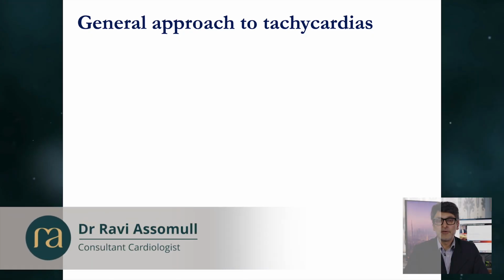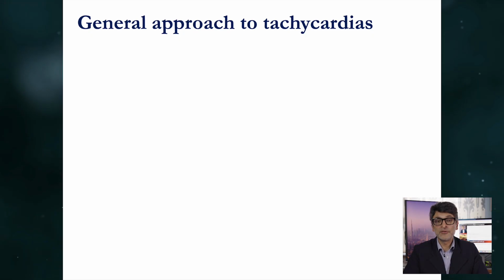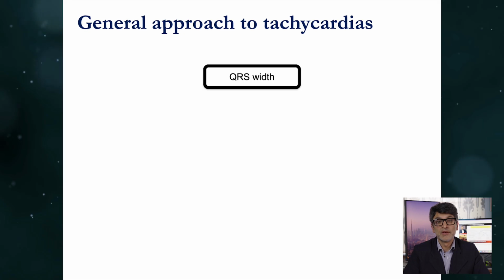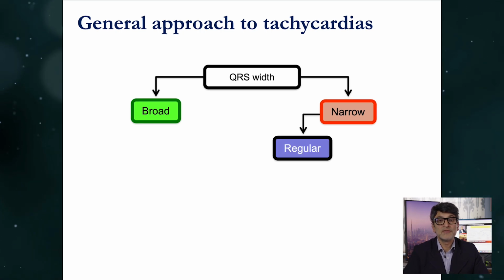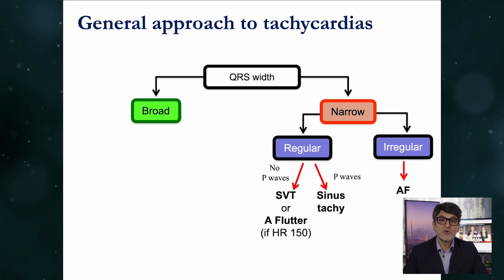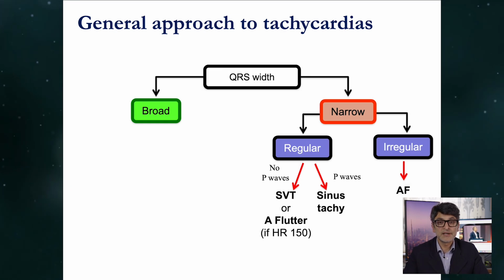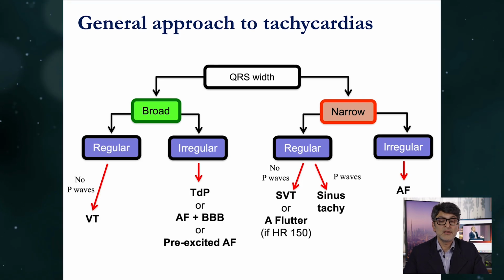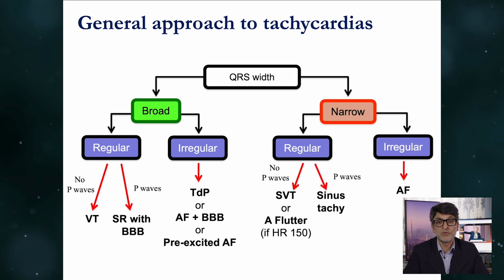Tachycardia on ECG: Narrow vs Broad Complex Patterns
Learn how to distinguish narrow and broad-complex tachycardias using ECG analysis. The session explains underlying mechanisms, clinical relevance, and when urgent intervention is required.